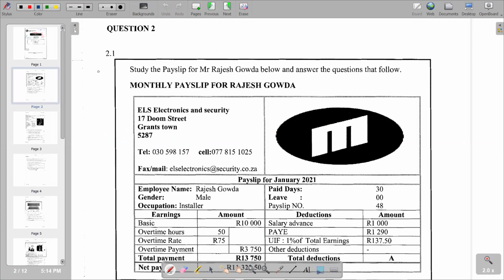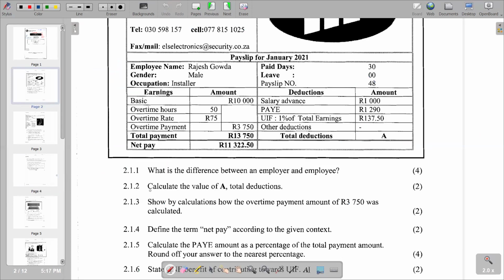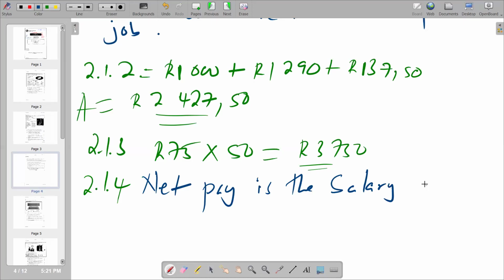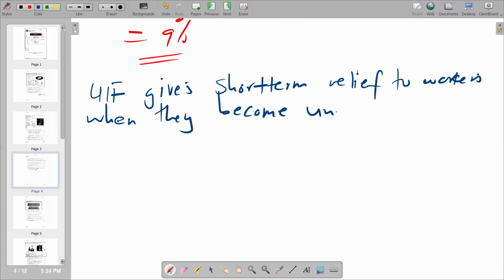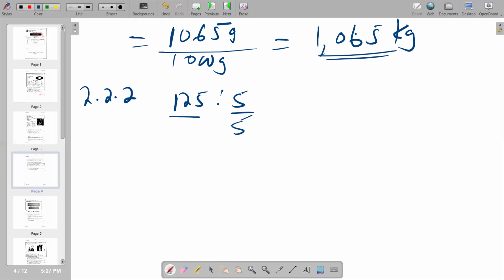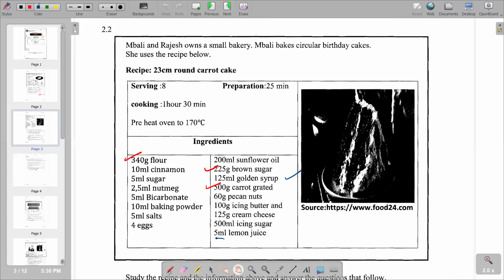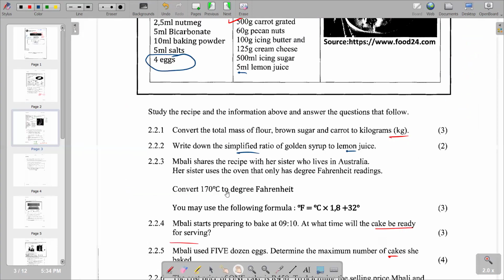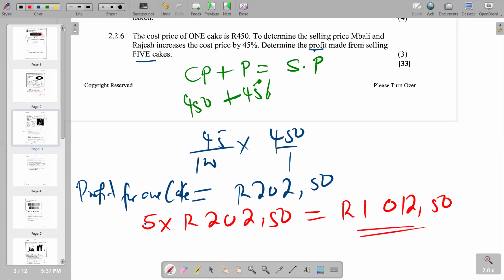GRADE 11 MATHEMATICAL LITERACY TERM 1 MARCH 2021 MEASUREMENT CONVERSIONS